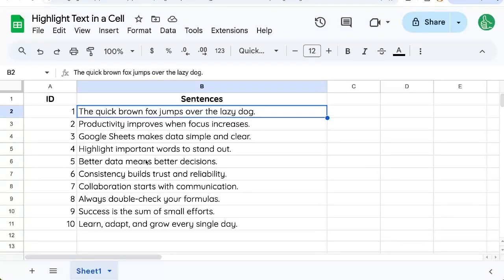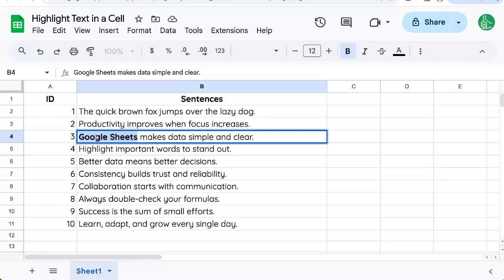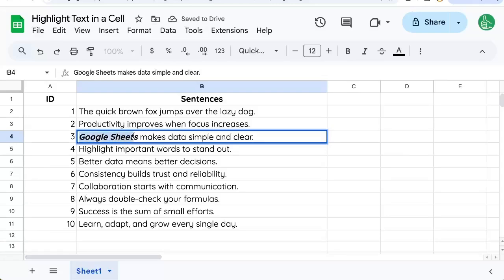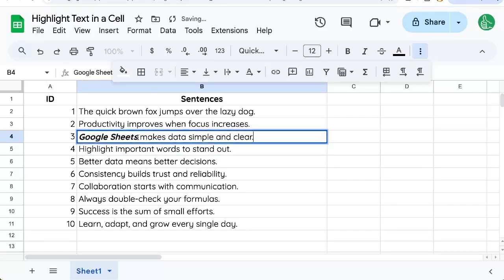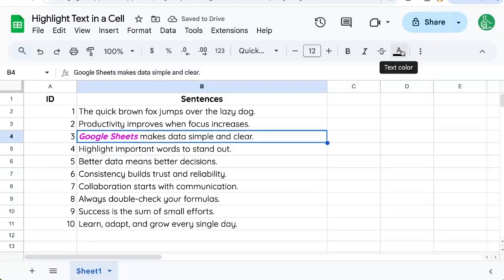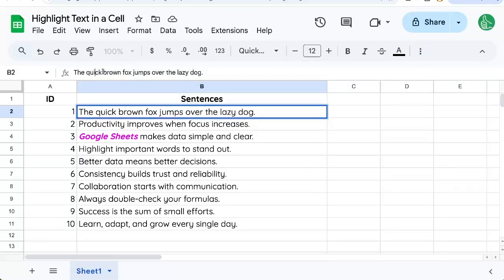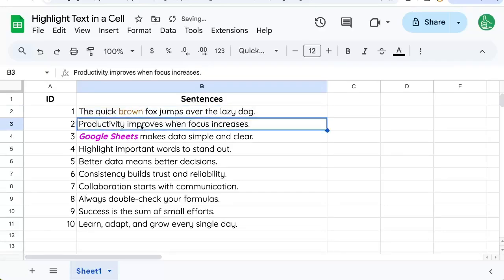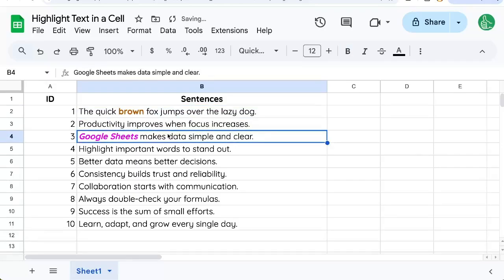Highlight Text In a Cell in Google Sheets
How to Highlight Text Inside a Google Sheet Cell

In this video, you'll learn how to highlight text within a cell in Google Sheets. Discover how to use commands to make text bold or italic, change the text color, and make specific text stand out. The tutorial includes tips on using the formula bar to change text color and emphasizes the difference between text color and background fill color. Tune in for more tricks and tips to maximize your Google Sheets experience.

00:00 Introduction to Highlighting Text in a Cell
00:08 Methods to Highlight Text
00:47 Using the Formula Bar
01:07 Final Tips and Tricks
01:23 Subscribe for More Google Sheets Tips
01:39 Engage with Us